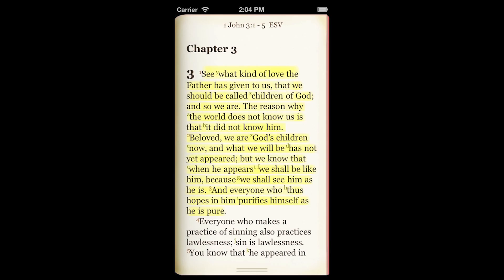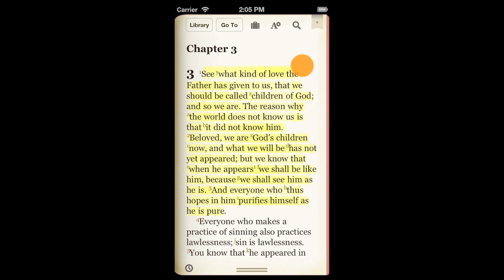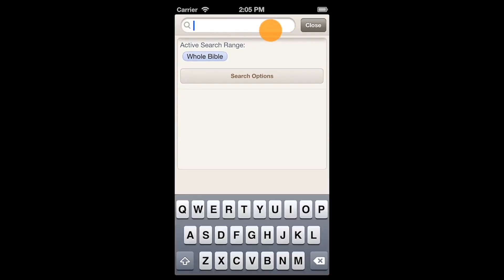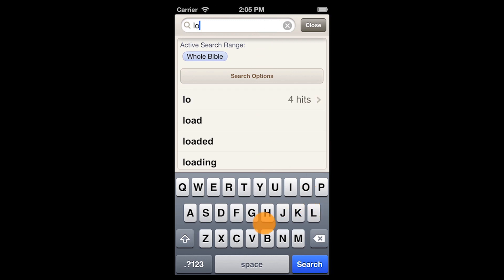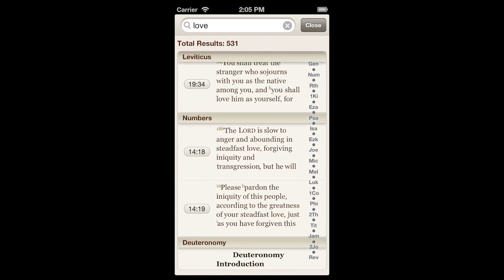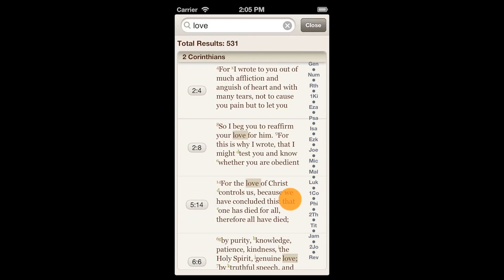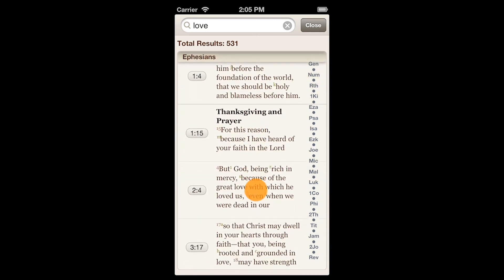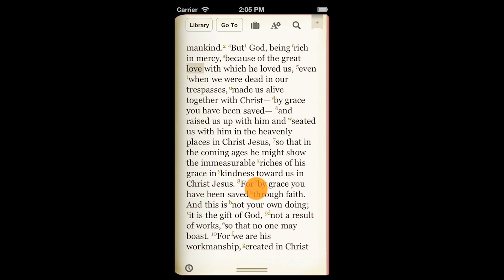iPhone Search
This video explains how to perform searches in the Bible Study App for iPhone.

We also support a number of other platforms such as iPad, Mac, Windows, and Android.